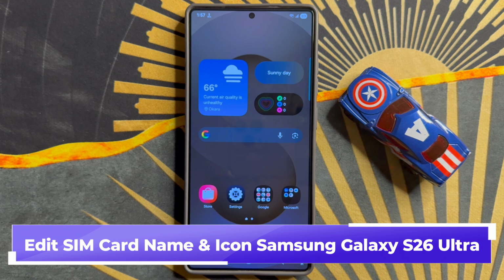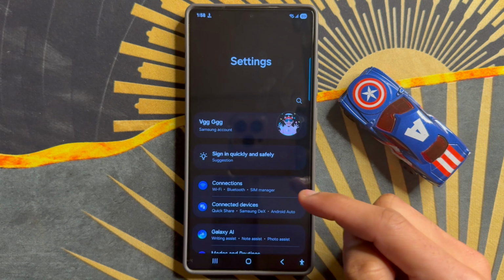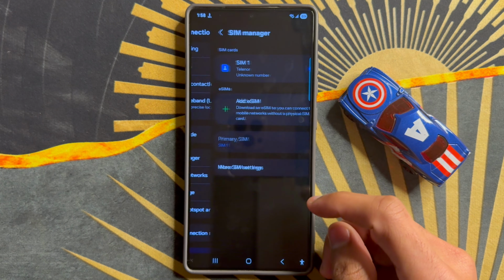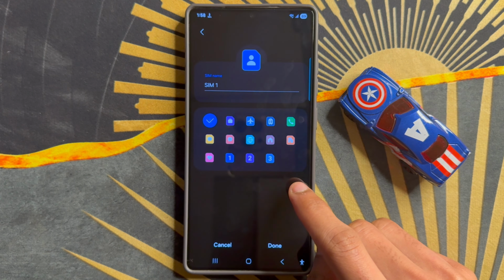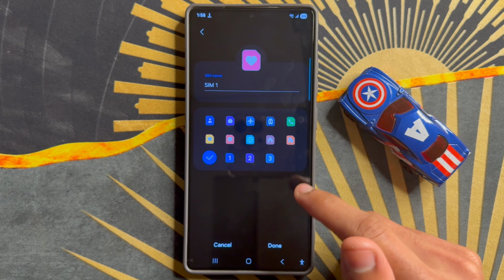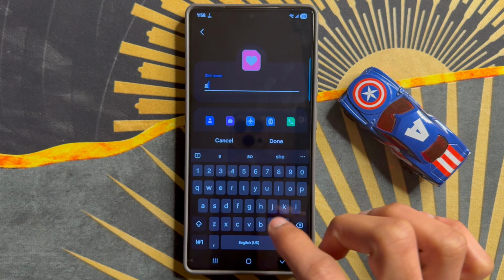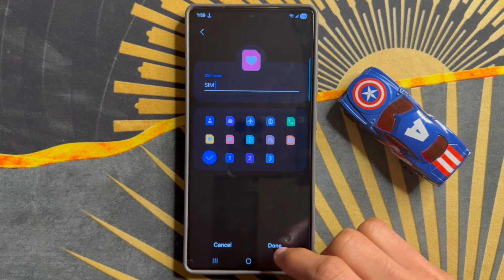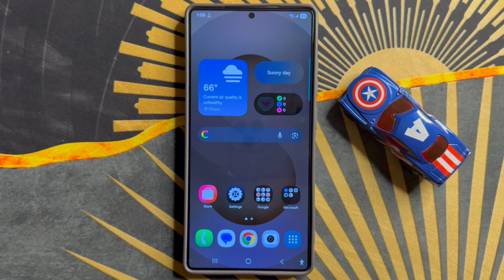How to Edit SIM Card Name & Icon Samsung Galaxy S26 Ultra